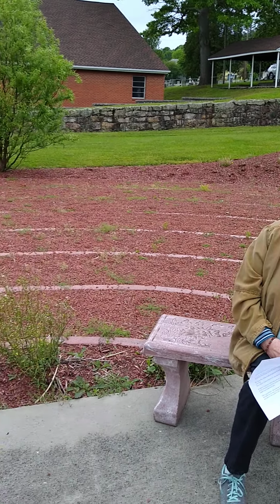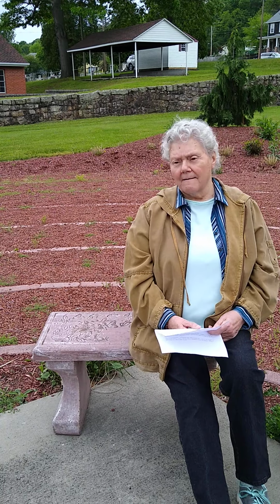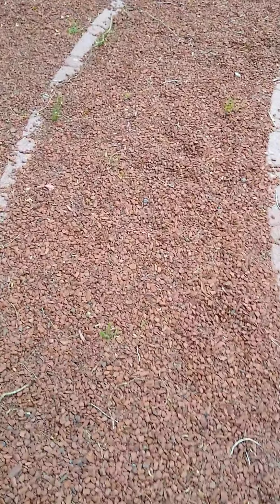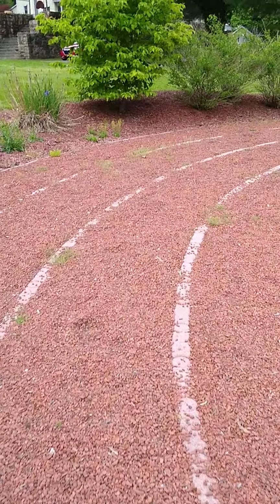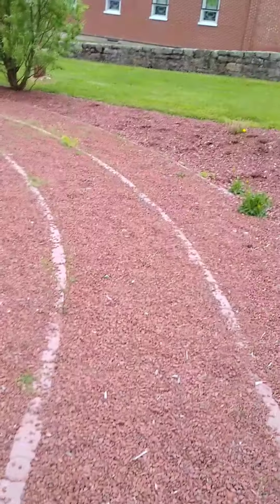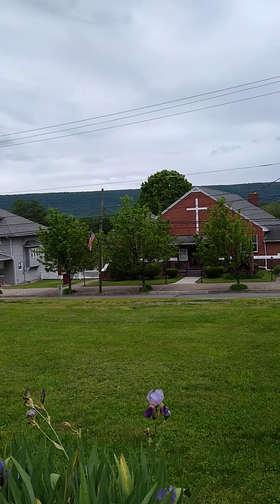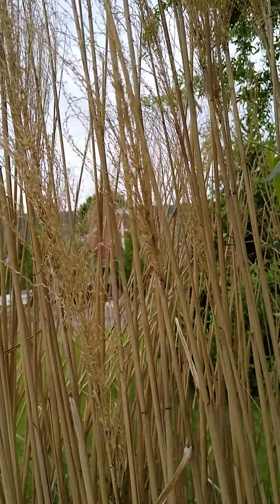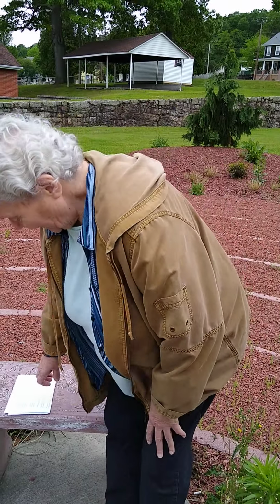Community Prayer Labyrinth: Tower City's best kept secret